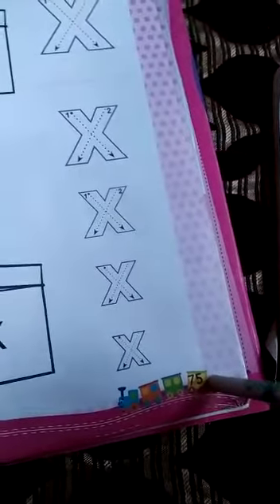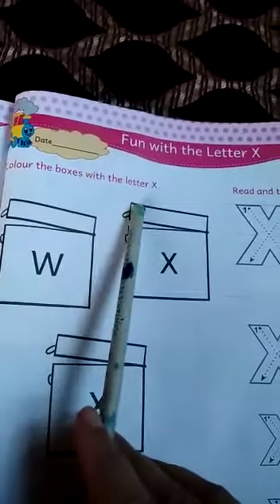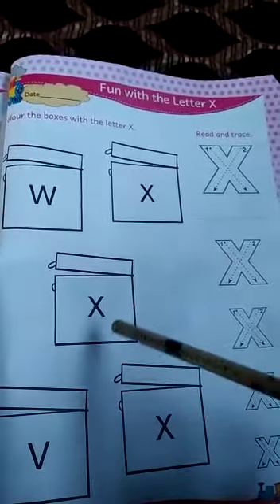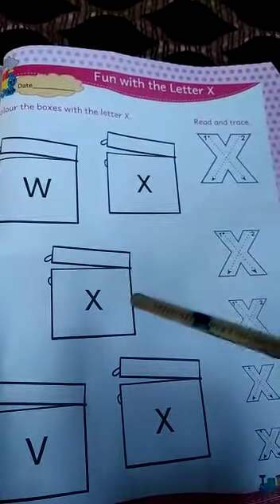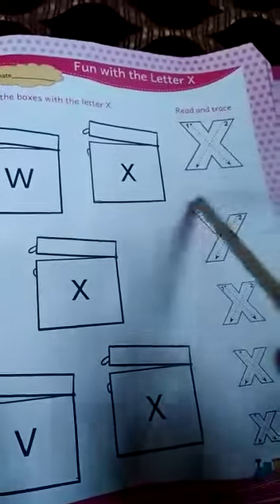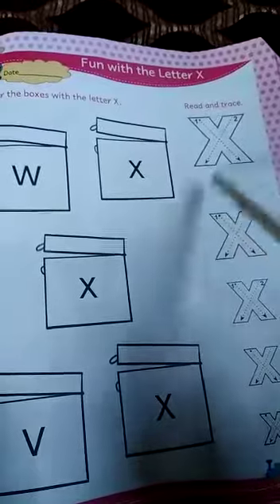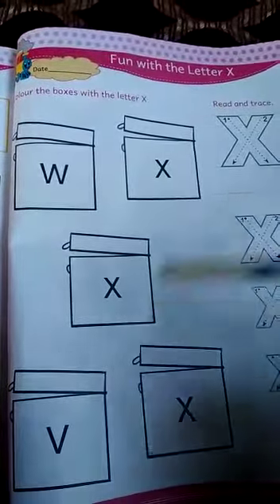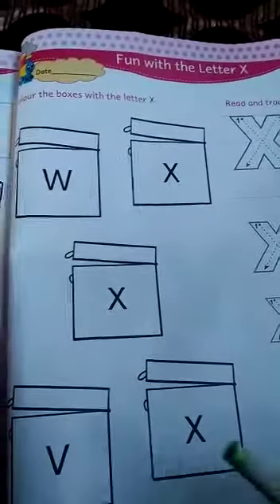Class... Nursery Subject... English Date... 14/09/2020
Video from Azaan